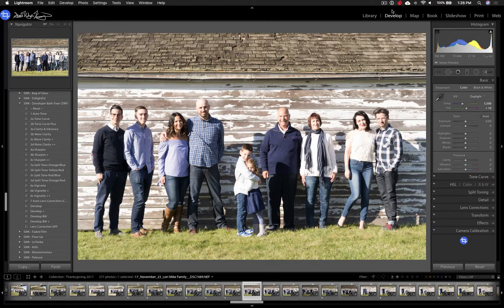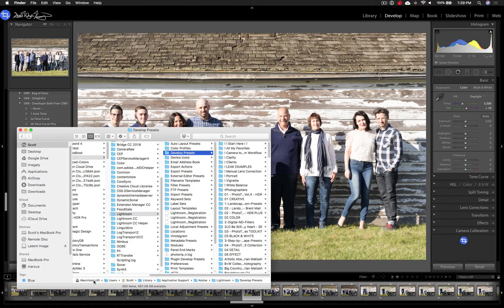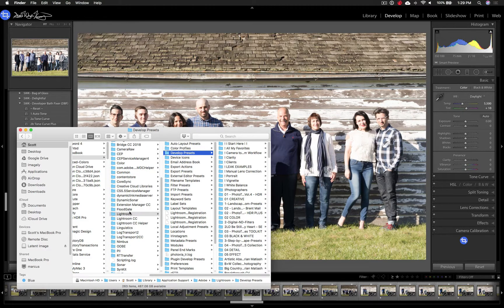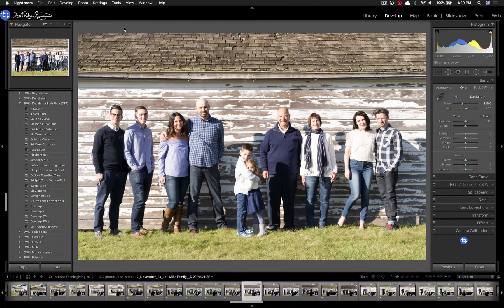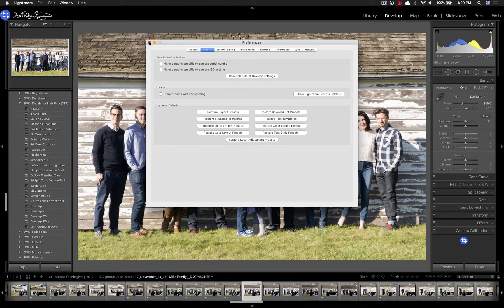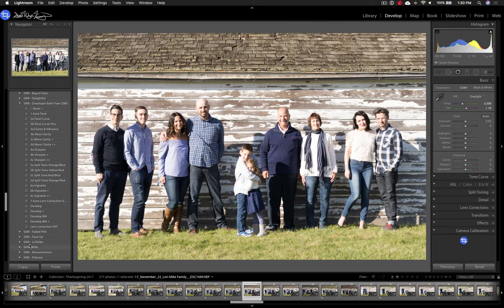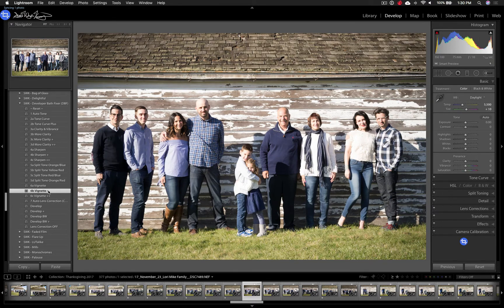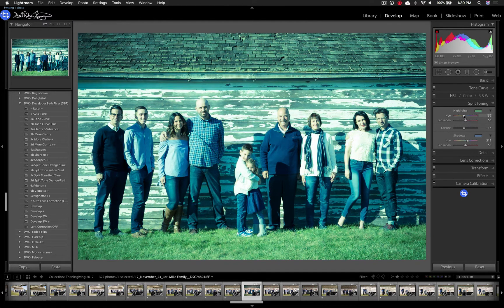Adobe Lightroom Classic CC Presets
A quick overview of how to use the Adobe Lightroom Classic CC Presets included in the Photography Processing Presets bundle.

Also included are Adobe Camera RAW Presets, Lightroom Mobile Previews/Presets, LUTs, Sample RAW files and more.